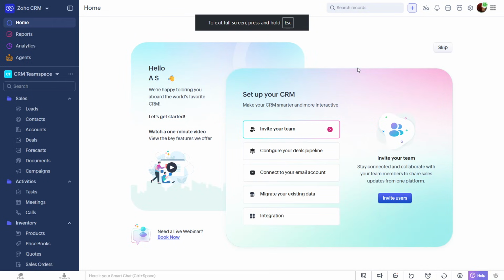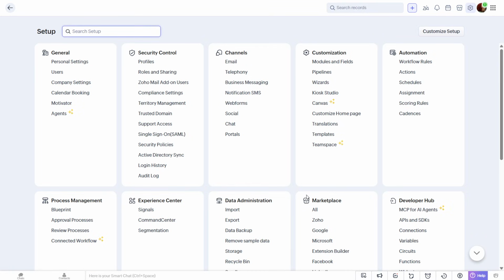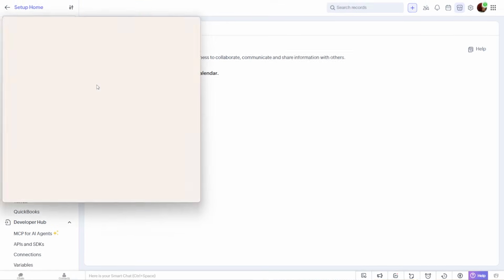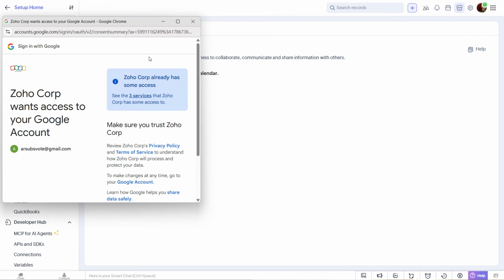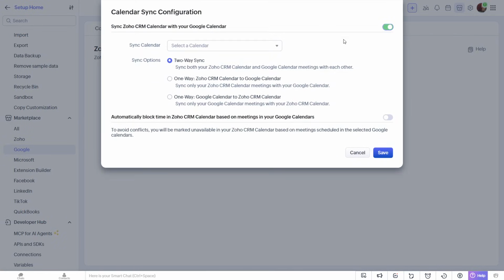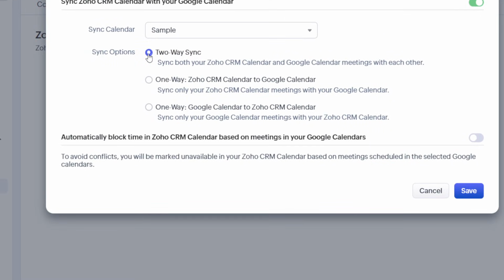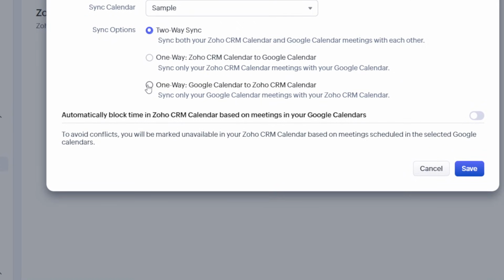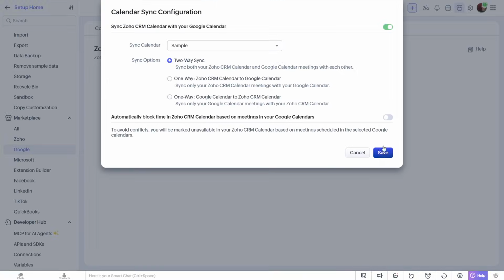How to Link Google Calendar to Zoho CRM (2026) | Step-by-Step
Learn exactly how to link Google Calendar to Zoho CRM so your meetings, events, and appointments sync automatically between both platforms. In this tutorial, we walk through the full integration setup inside Zoho CRM, including how to authorize your Google account, configure two-way sync settings, and make sure your calendar events appear correctly in CRM records. This is the current updated method that works in 2026, so you won't run into outdated steps or broken menus. Whether you're managing a sales pipeline or scheduling client calls, this sync saves time and keeps your team aligned. Watch the full walkthrough and follow along at your own pace.